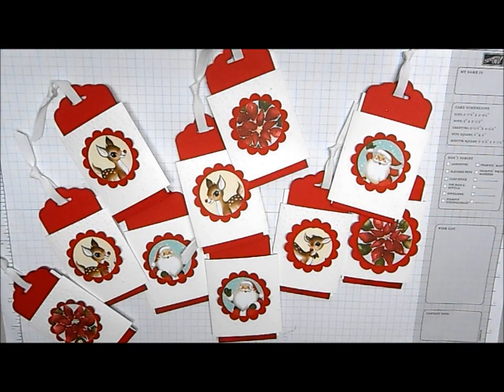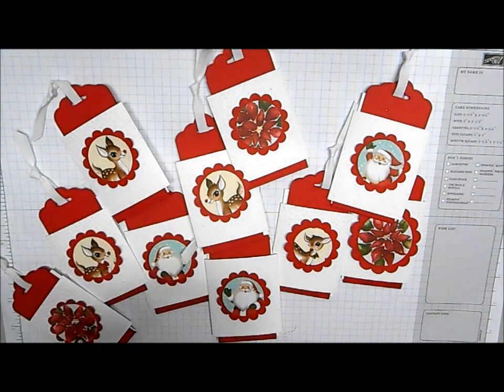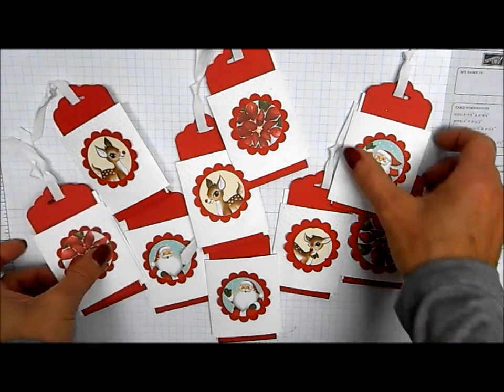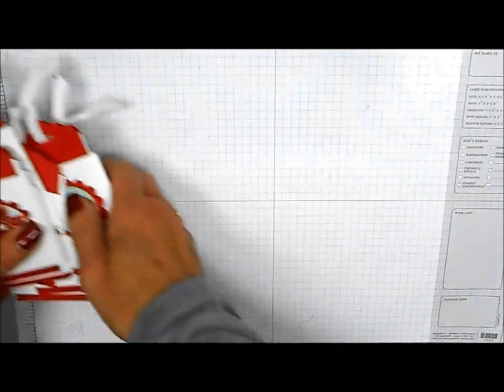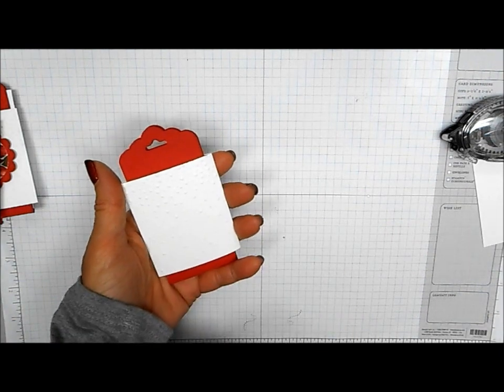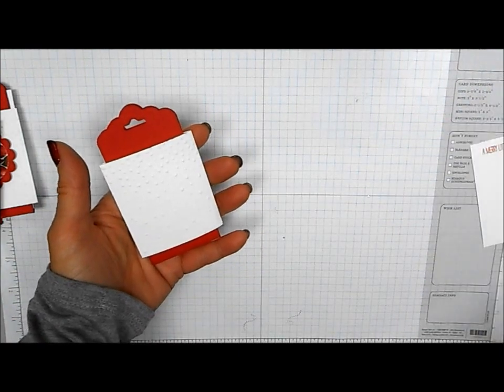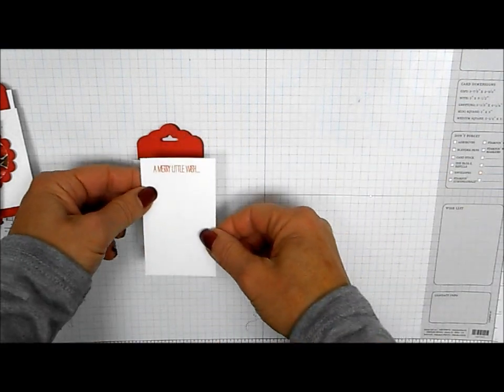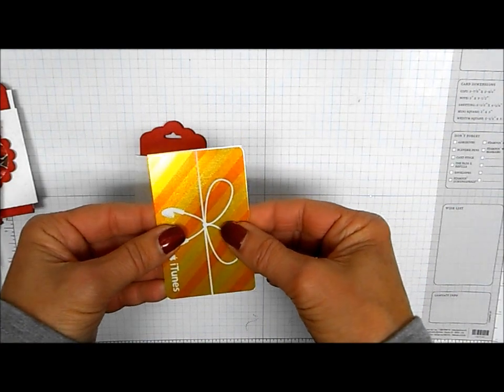DIY Gift Card Holder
You'll love how quick and easy these gift card holders are to make!  Never give your gift cards in plain boring packaging or envelopes again!